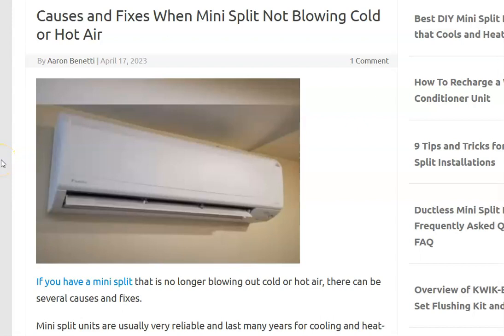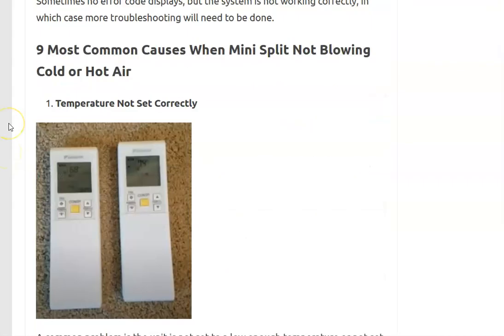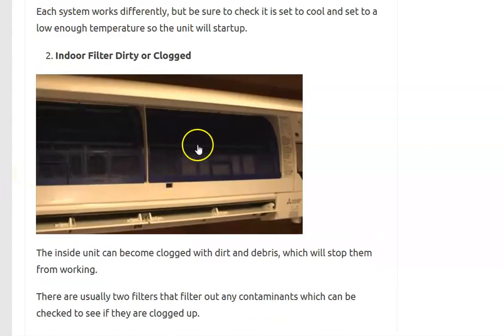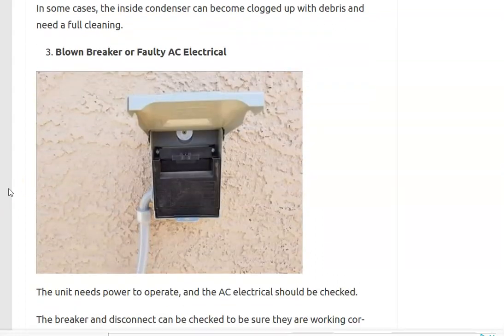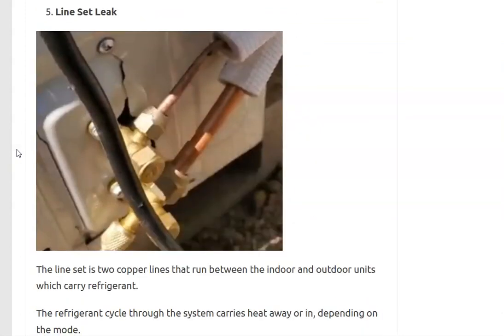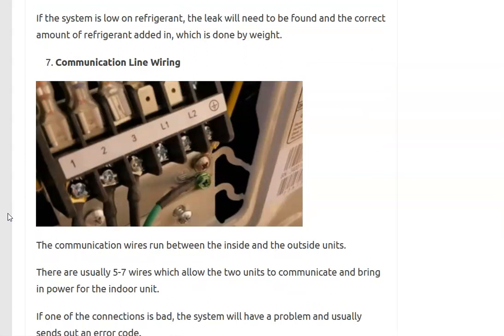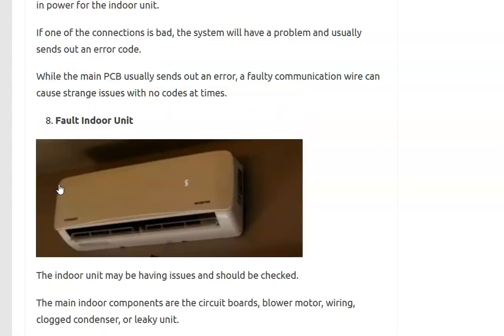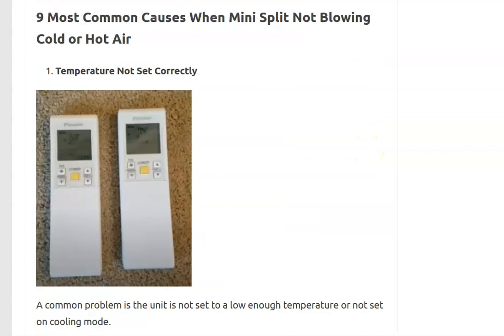9 Most Common Causes When Mini Split Not Blowing Cold or Hot Air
The most common problems with a mini split when it is not working.

Video Mini Split with a Bad Flare and Low Charge